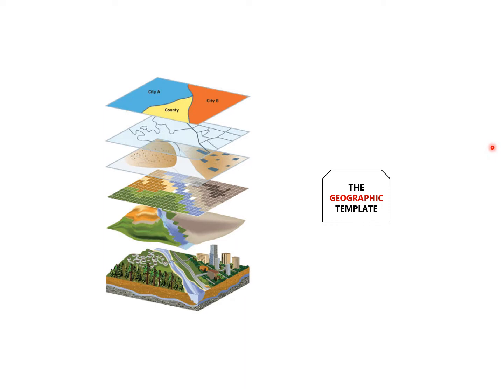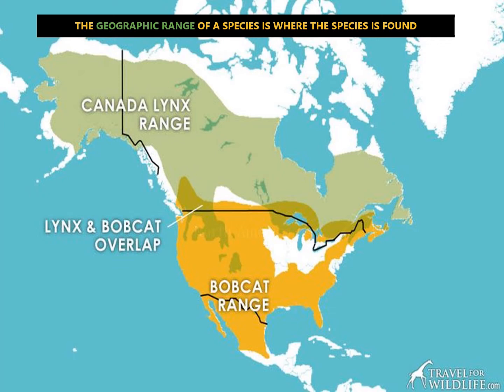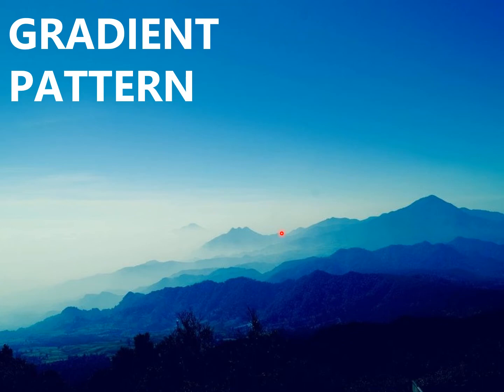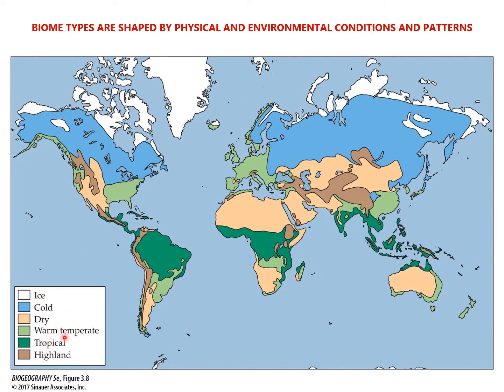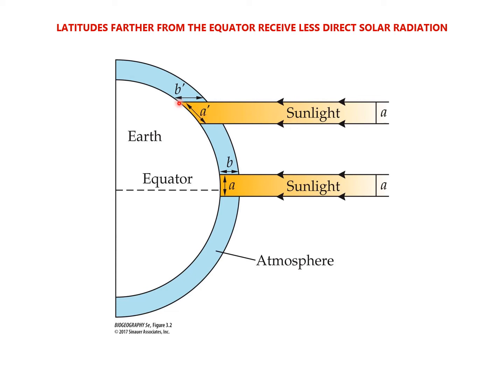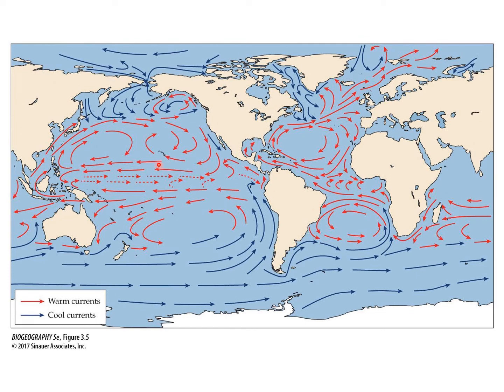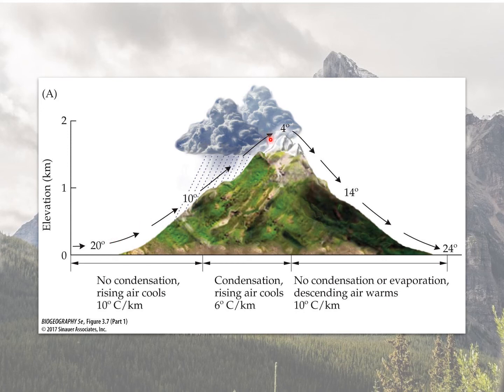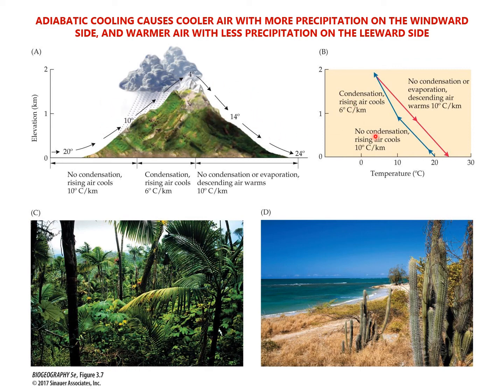The Geographic Template - Part 1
This video is part of a lecture I gave for a biogeography course during Spring 2021